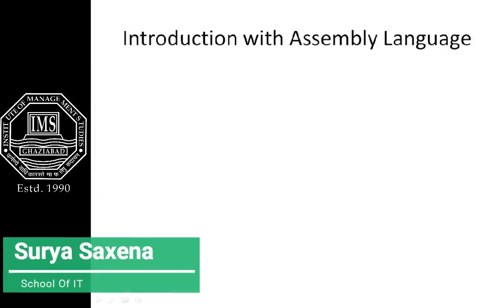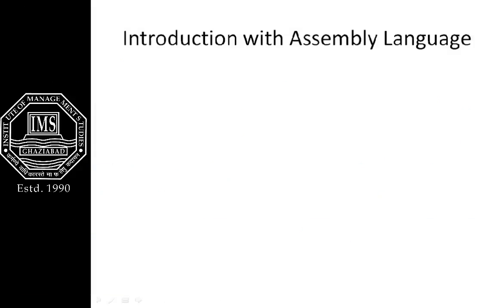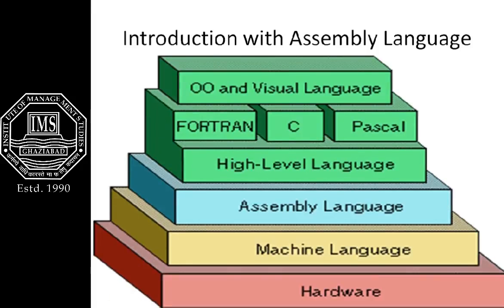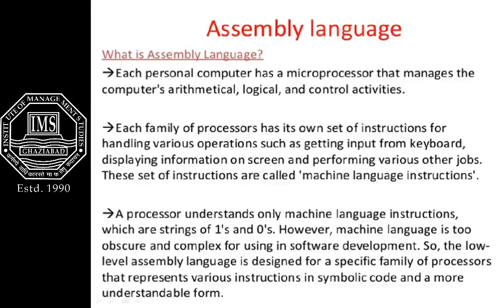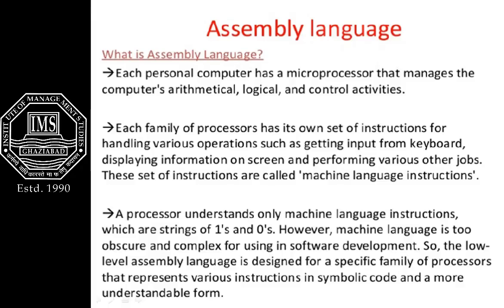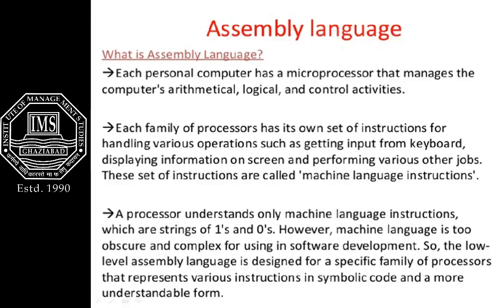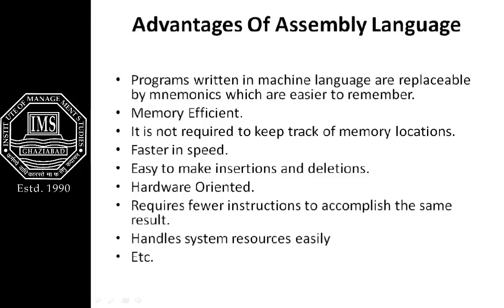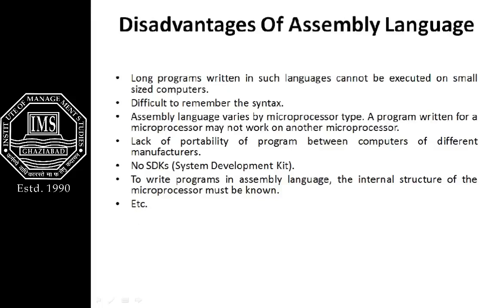assembly language introduction